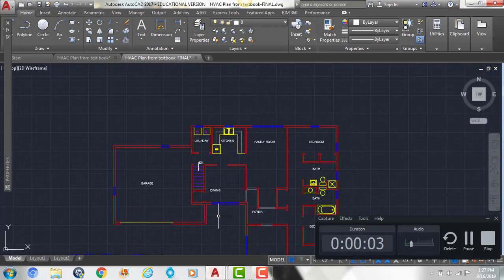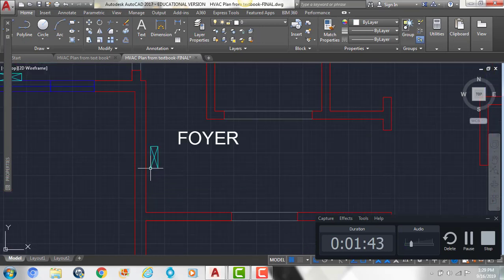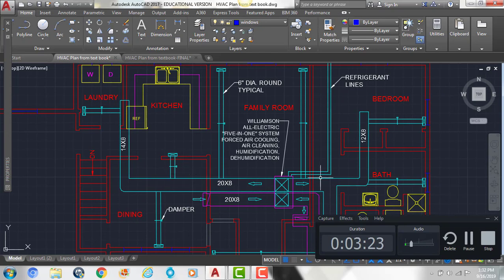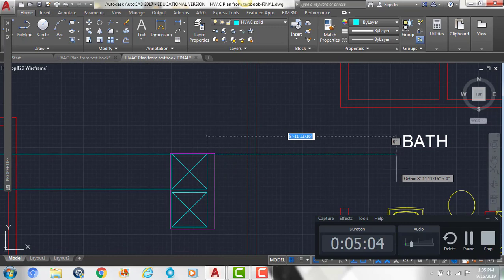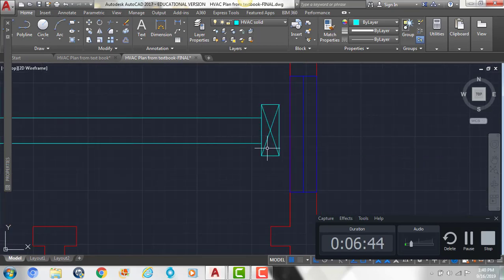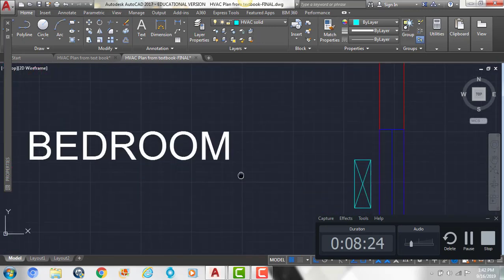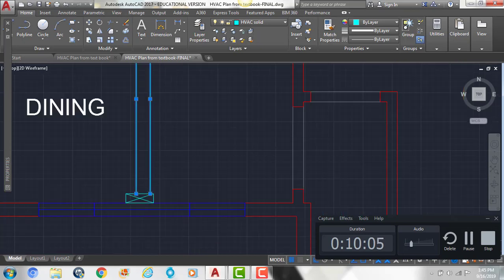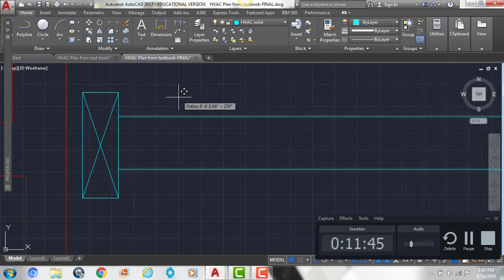HVAC textbook plan video 5